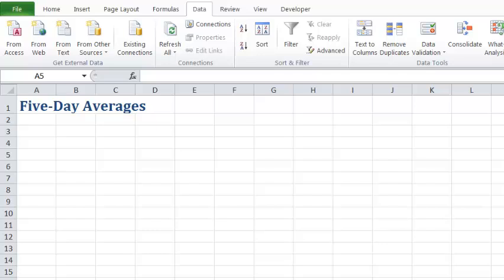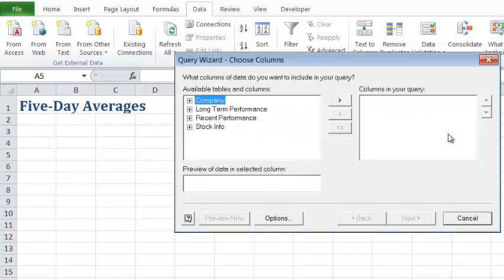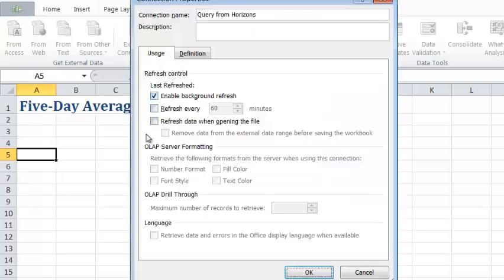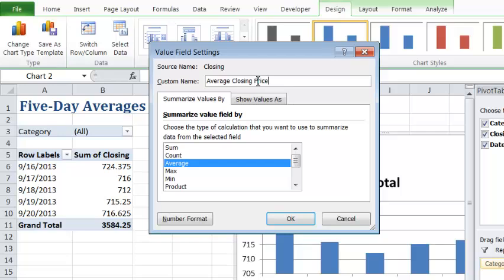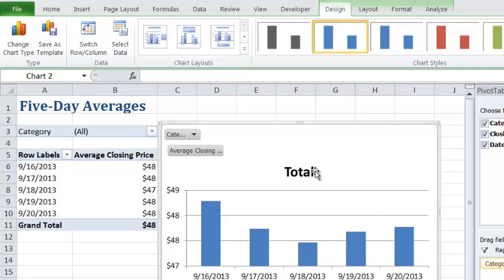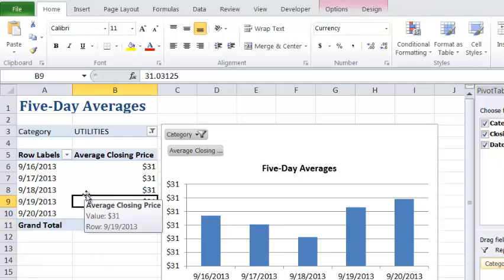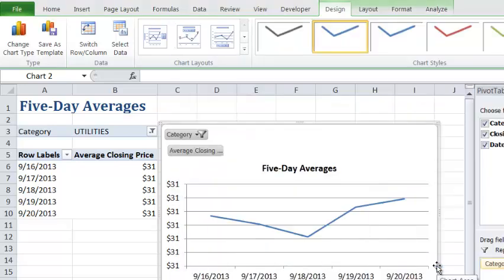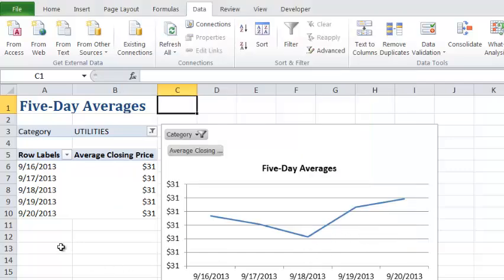Excel Tutorial 11 Review Assignment Steps 10 to 13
Importing information from an Access Database into a Pivottable and Pivotreport in Excel.